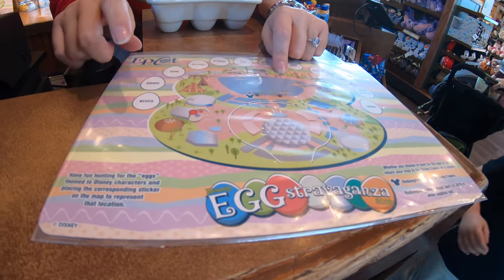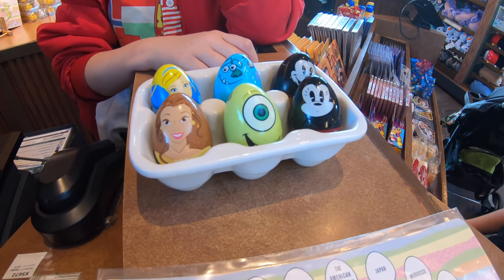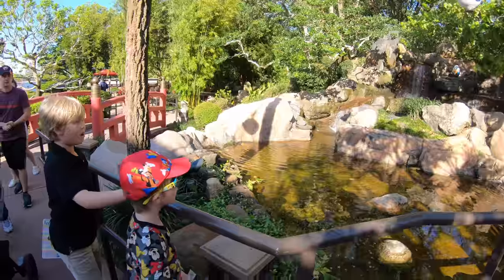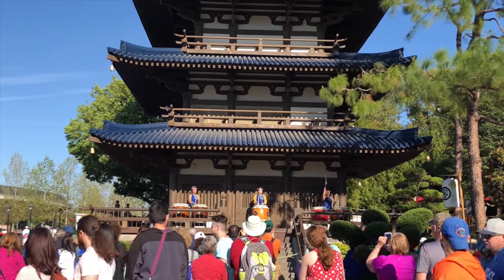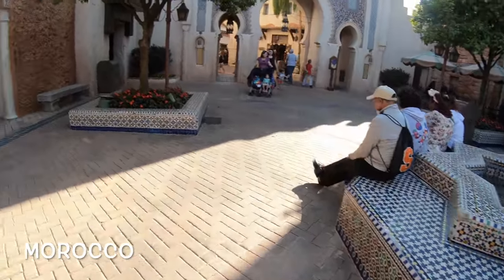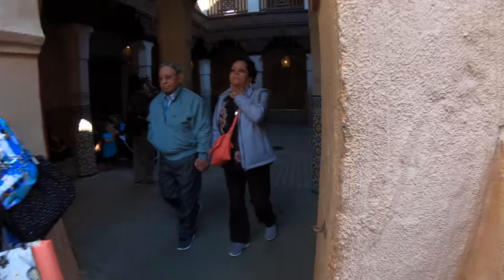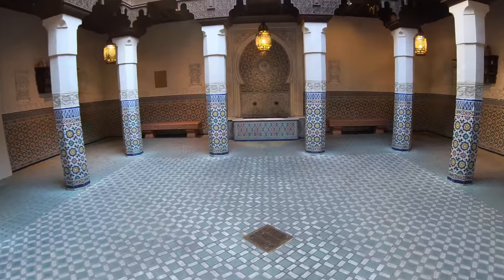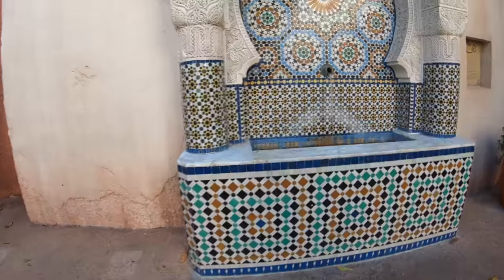Easter EGG HUNT in Disney World! Epcot EggStravaganza 2018 - Disney World Easter Vlog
On our latest visit to Epcot's Flower and Garden Festival at Walt Disney World, we did the Eggstravaganza Egg Hunt all around the World Showcase and finish with a prize!  We also take a pit stop in Mouse Gear, an amazing shop in Epcot.

Welcome to our Magical Adventures! We started back our Walt Disney World Annual Passes on January 3, 2018 after taking a year off (won't be doing that again!)! This time we decided to start sharing our videos! We live locally and are at one of the 4 WDW parks at least once a week. Join us as we vlog, shop, meet tons of character, watch shows and have as much fun as we can each visit!  💖